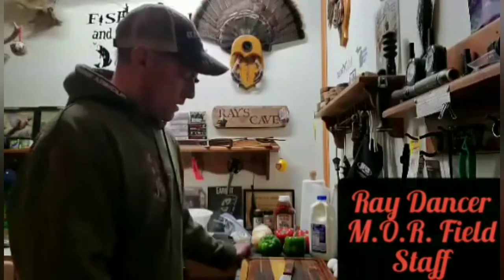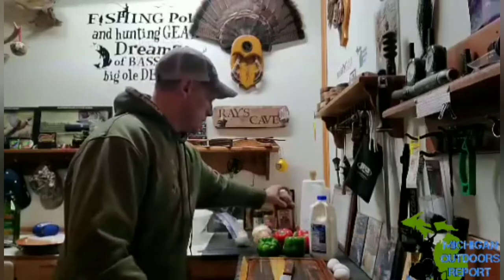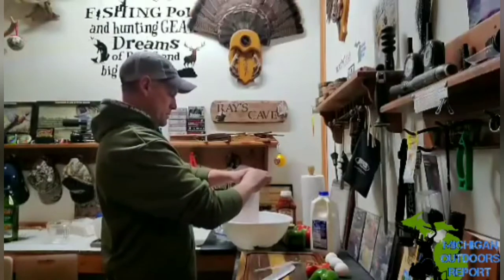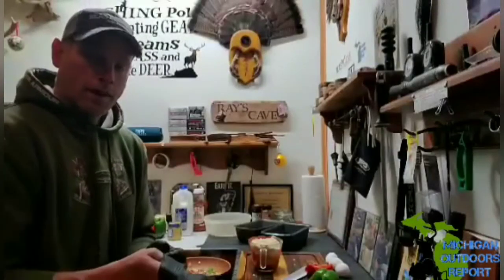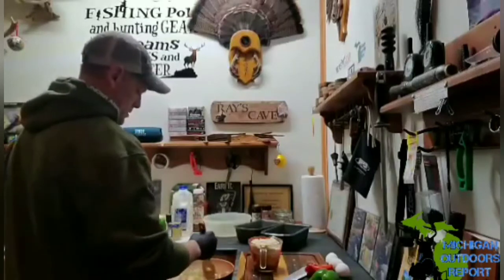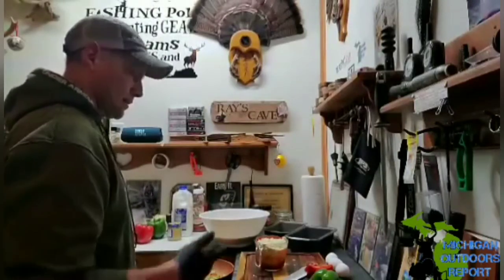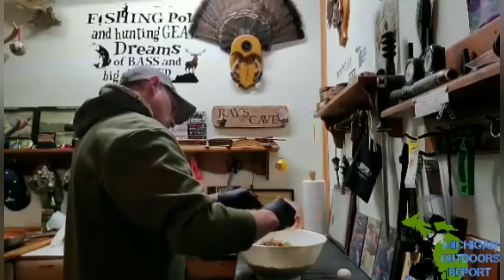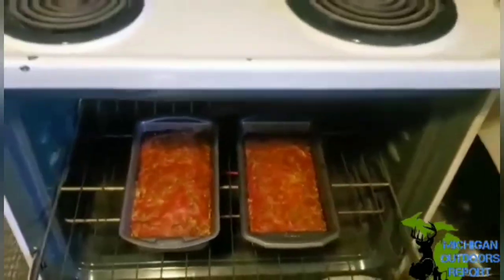Cooking with wild game!! Venison Meat Loaf!!